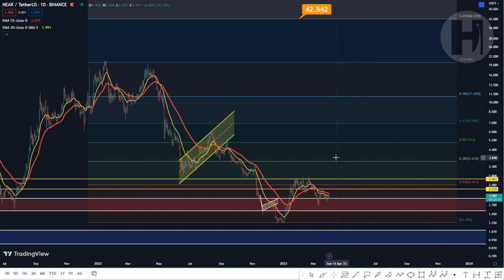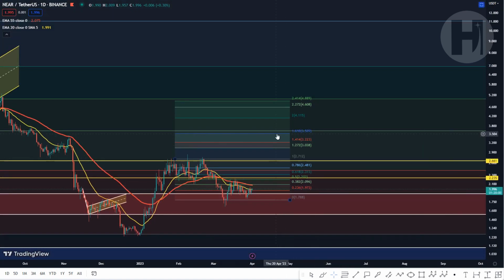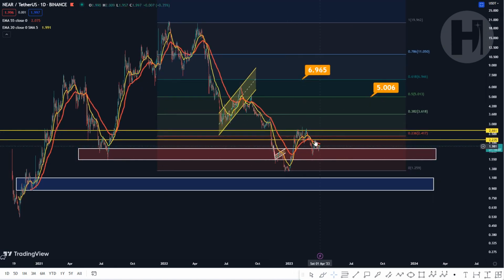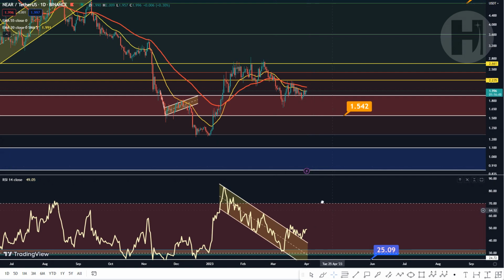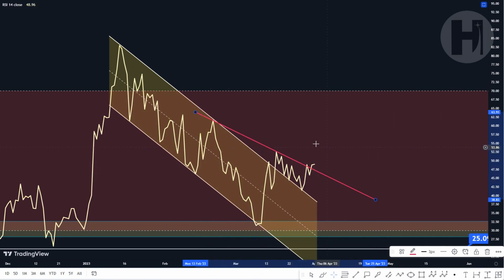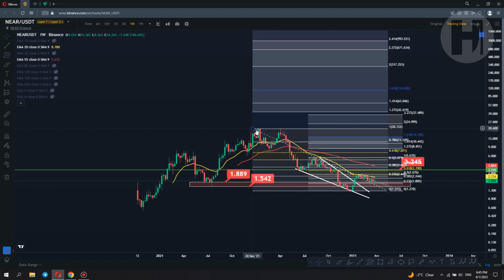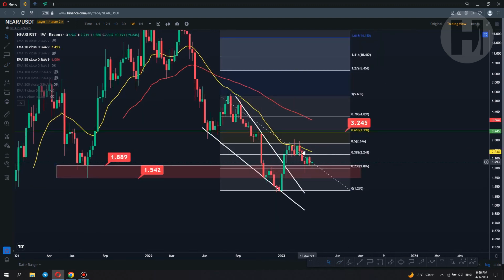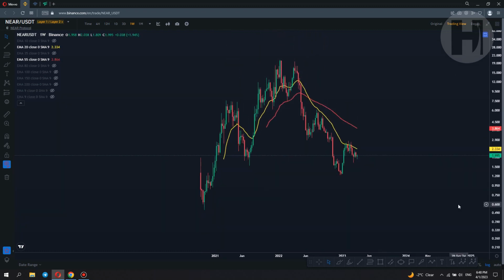NEAR PROTOCOL - NEAR TOKEN TECHNICAL ANALYSIS AND PRICE PREDICTION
►USDT(trc20) - TVfTnUDcSqkBcYPrLbtowcCmaTyDWZhRYz